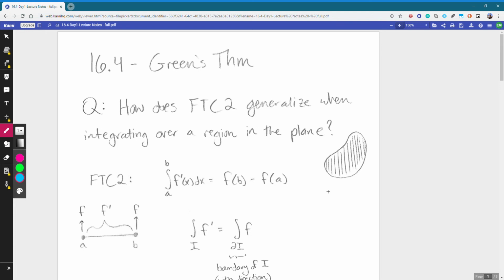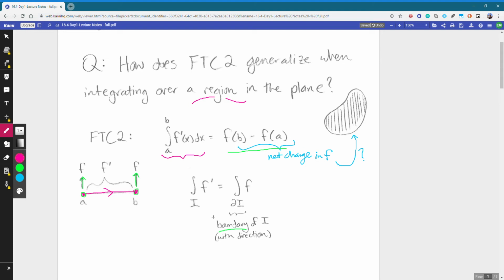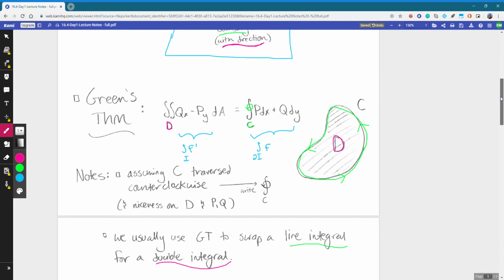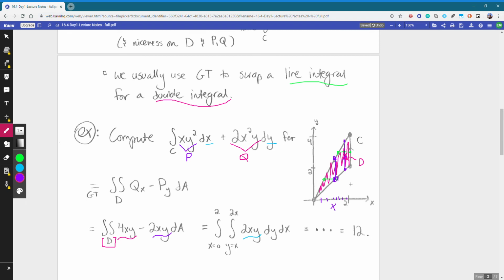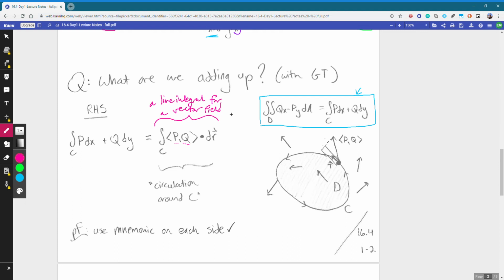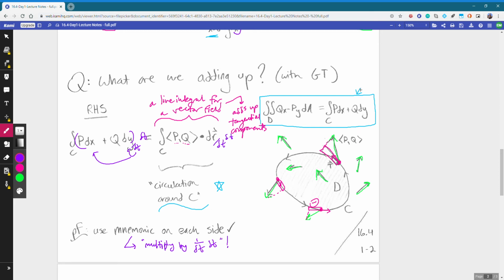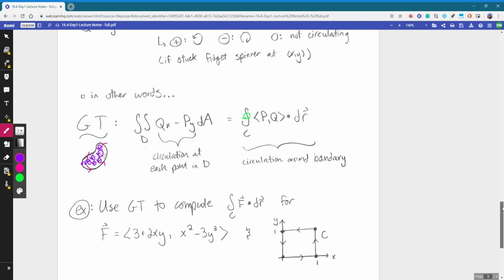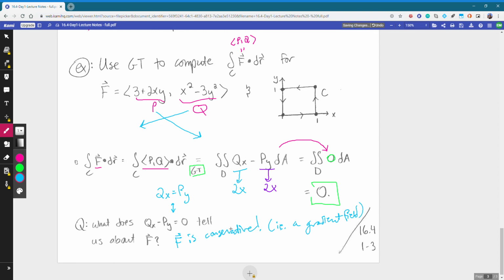C3, 4/16: Section 16.4 - Intro to Green's Theorem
We see how Green's Theorem generalizes the FTC2 when we're integrating over a region in the plane, put it to work with a couple of examples, and also see a physical interpretation for what Green's Theorem is talking about.